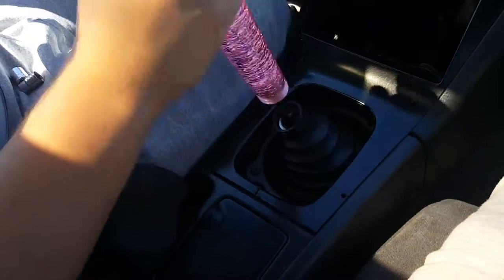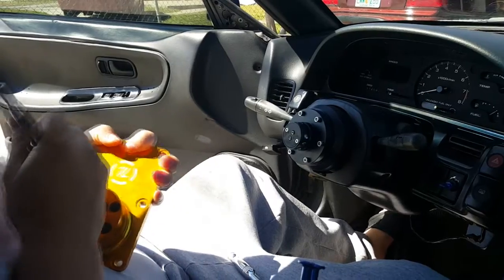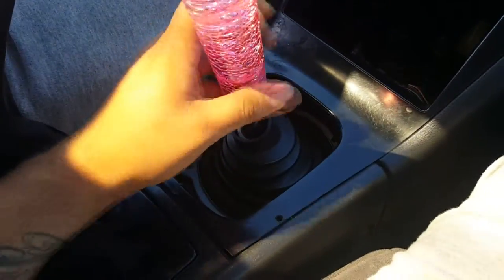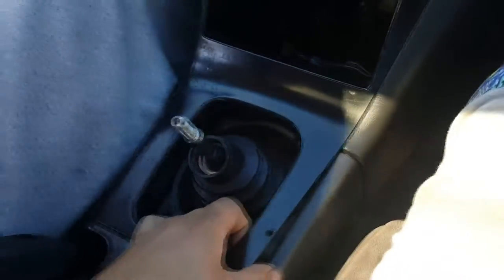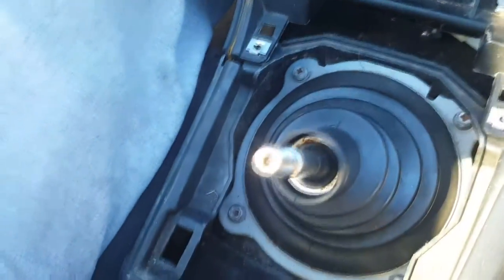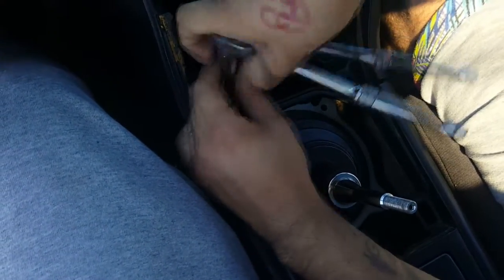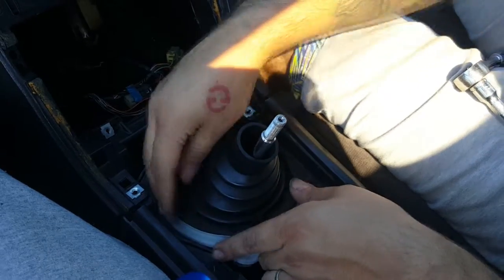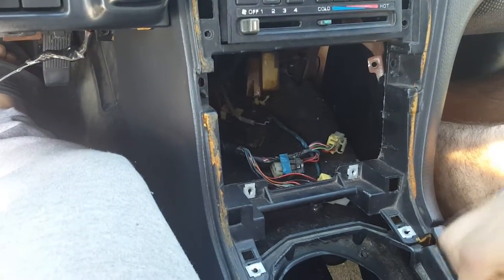ISR [Previously ISIS] Short Shifter Install in the 240sx!!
In this episode we swap out the crap shifter the s13 had in it for a ISR level 2 short throw shifter!!